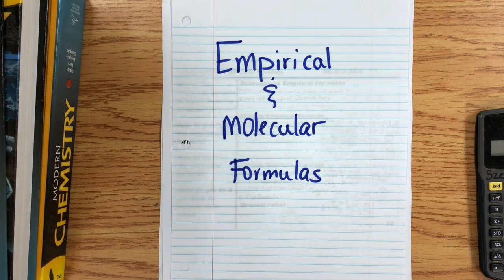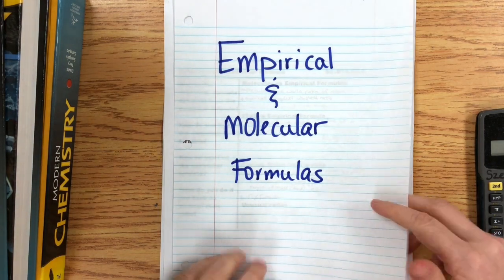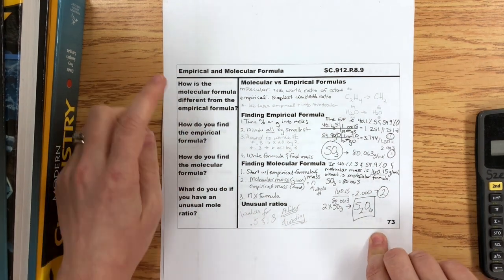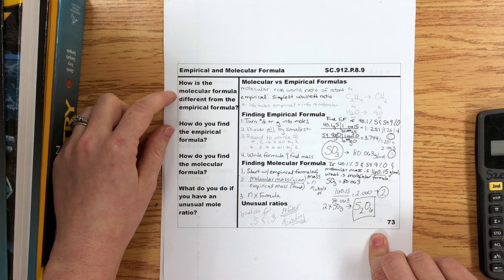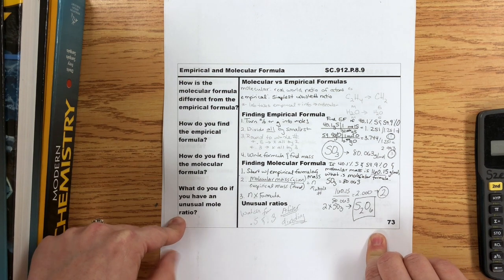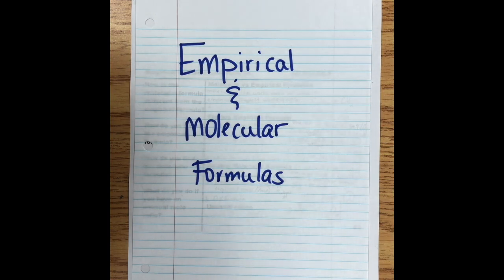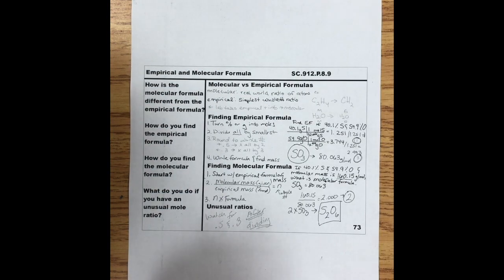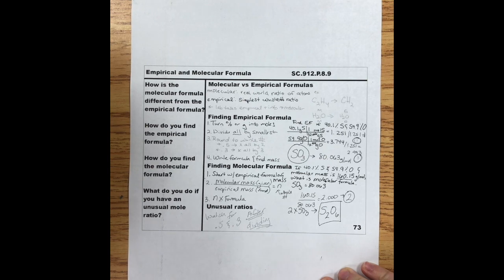Empirical and Molecular Formulas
This video is about Empirical and Molecular Formulas